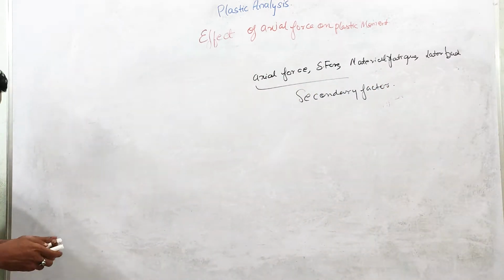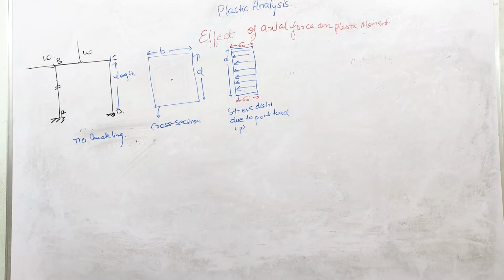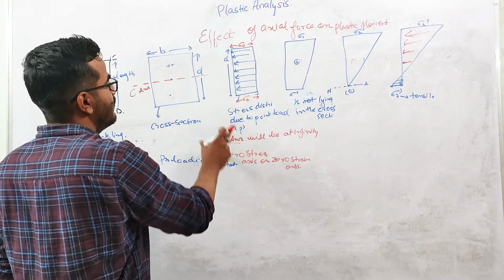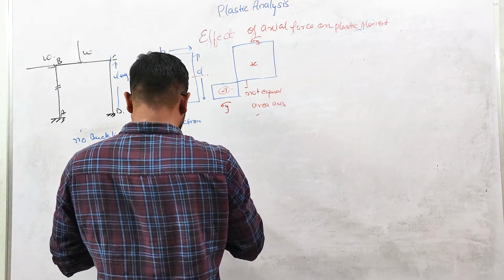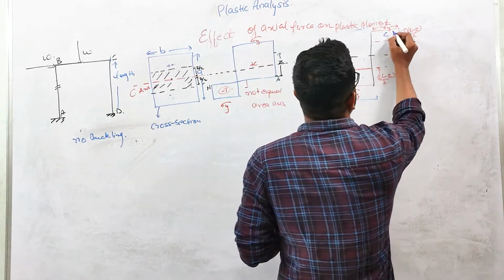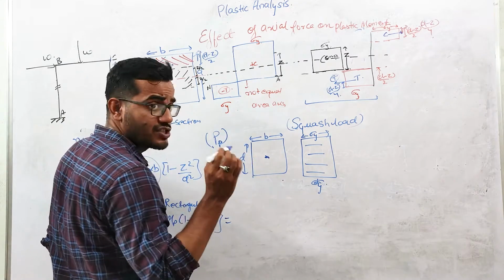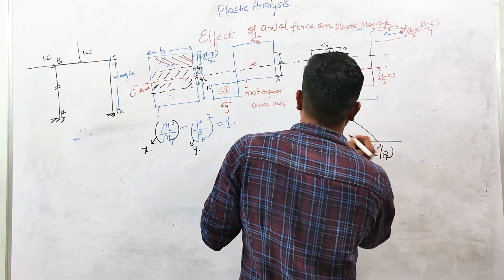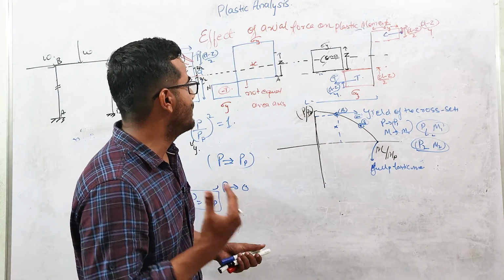Effect of Axial force on Plastic Moment Capacity of rectangular cross section.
In this video I discuss about the effect of axial force on Plastic moment capacity of the rectangular cross section.